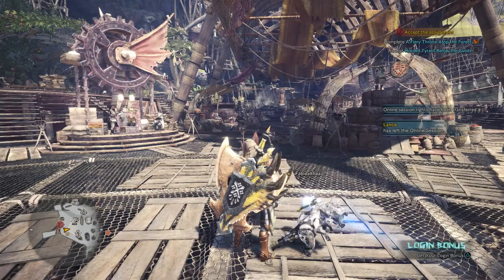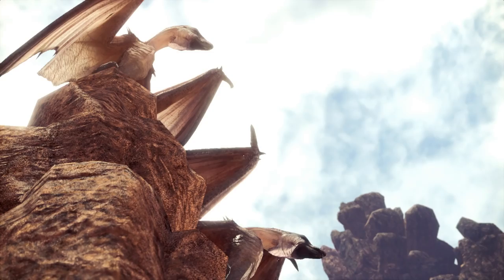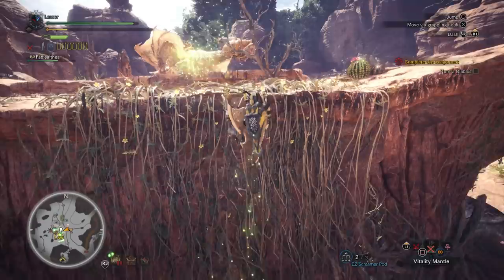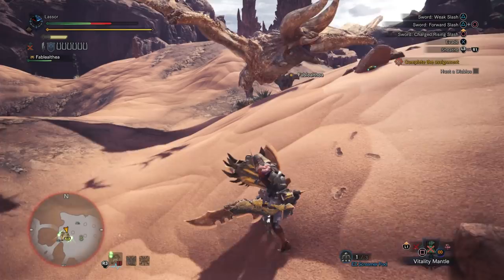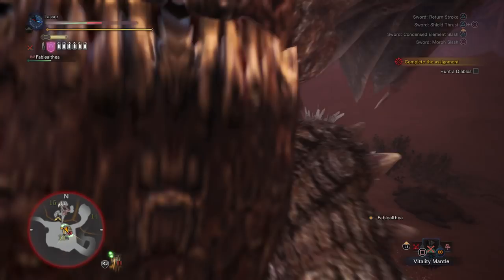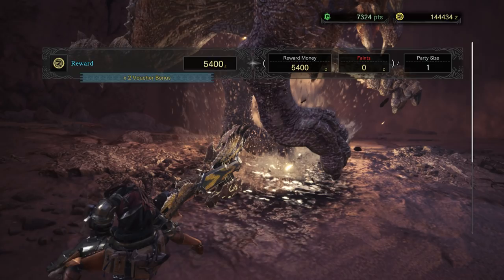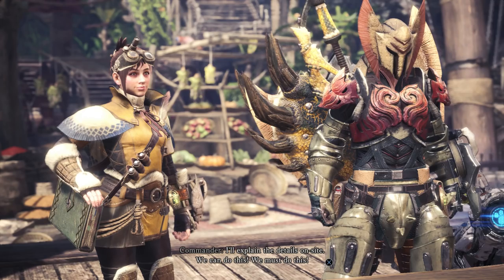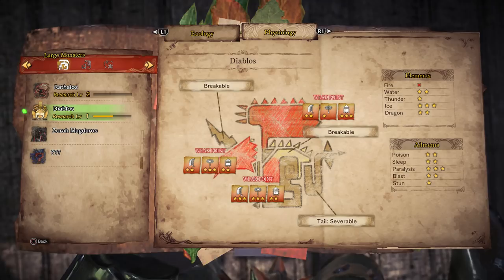Monster Hunter: World - 100% Walkthrough Part 48 [PS4] – Assigned: Horned Tyrant Below the Sands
In Part 48 of the Monster Hunter: World 100% Walkthrough we complete the main quest Horned Tyrant Below the Sands